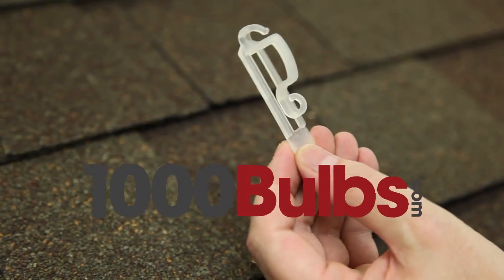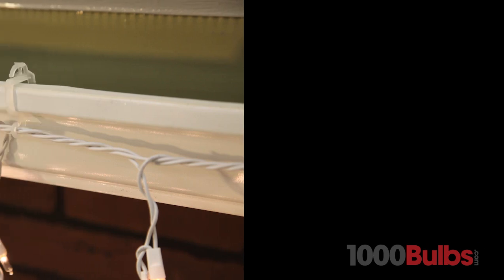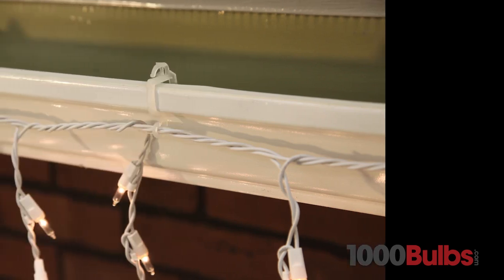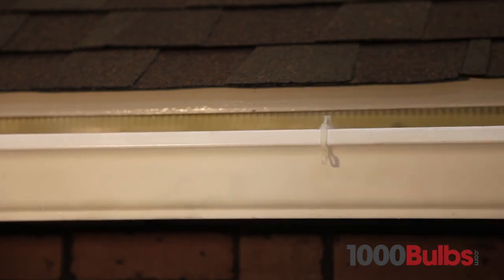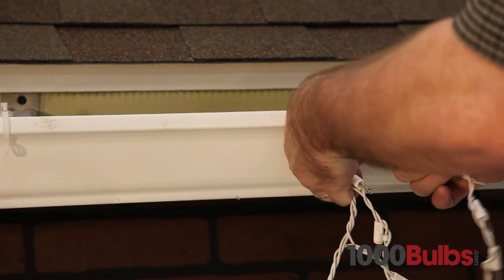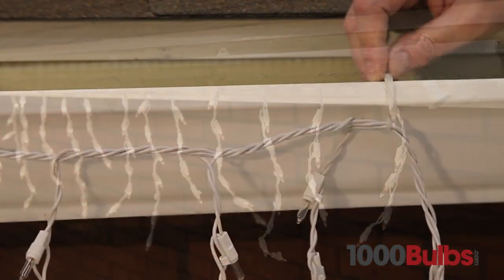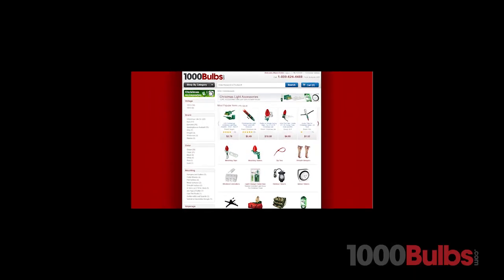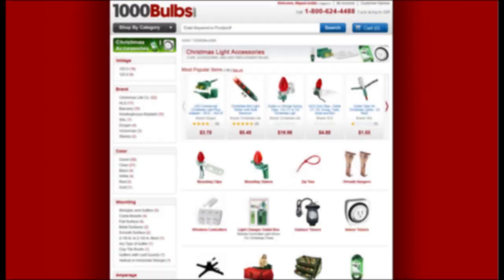All in One Clips - Holds C7, C9, Icicle and Mini Christmas Lights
These all in one Christmas light clips attach to most gutters and rooflines. No tools, nails, or staples are required for attachment, and they can be used with C7, C9, Icicle and Mini Light strings. Available in a 26-pack at 1000Bulbs.com